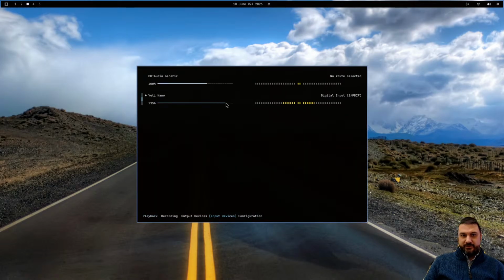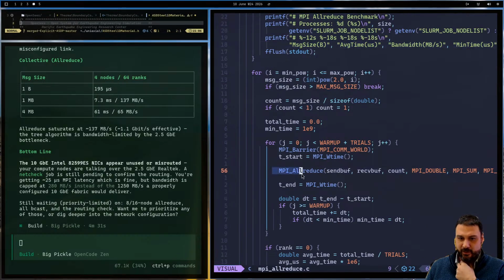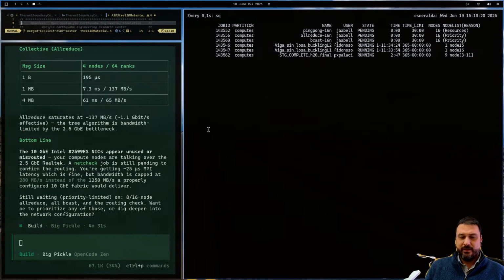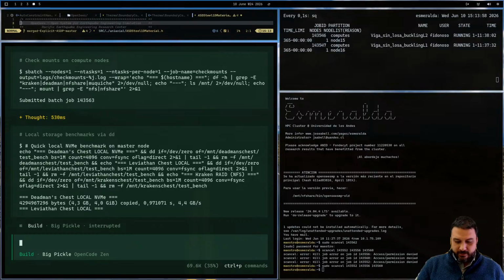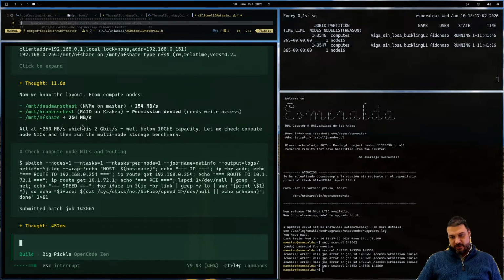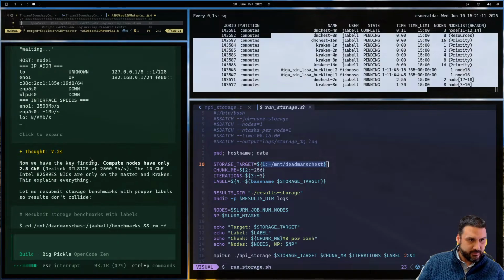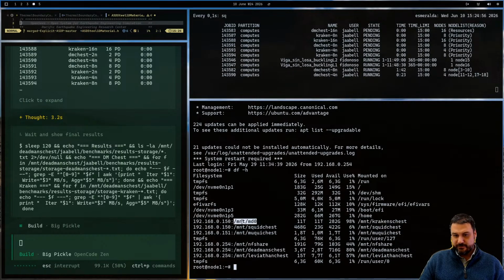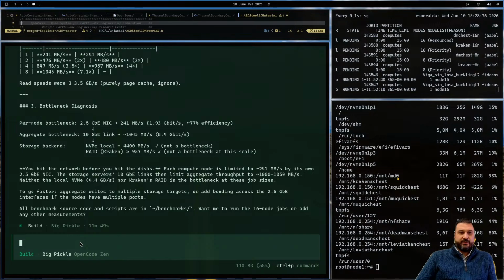Giving AI control over my HPC Cluster